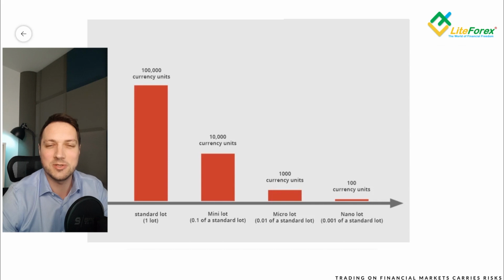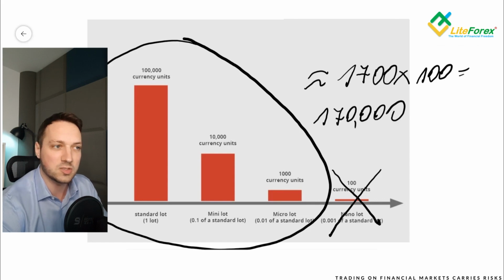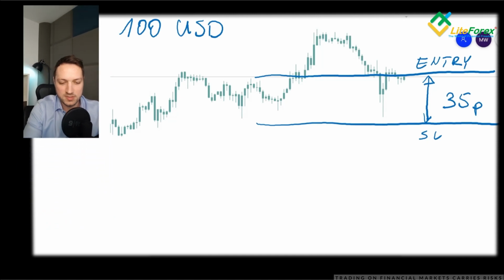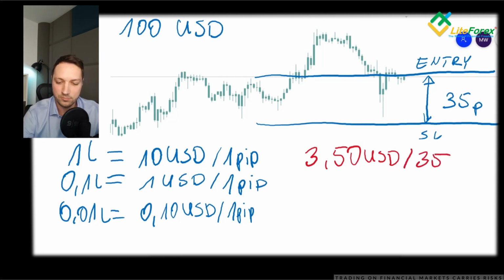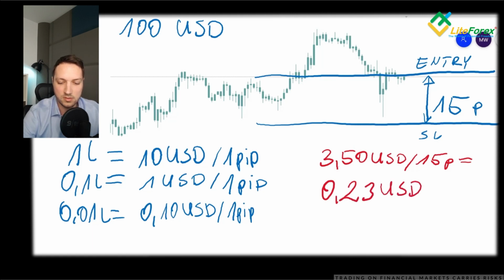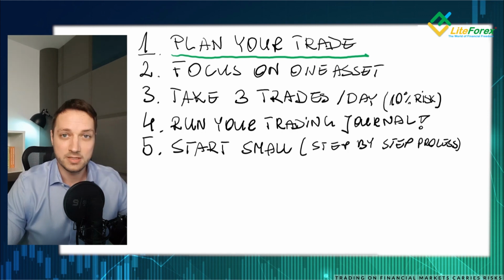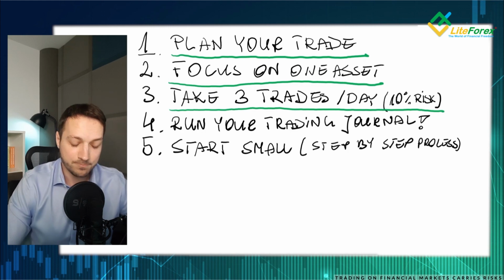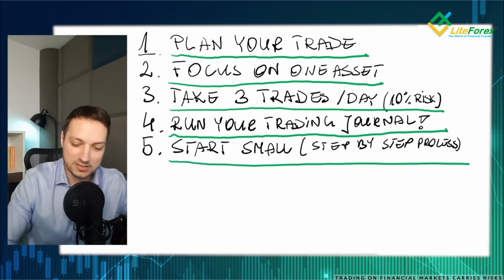📲How to calculate lot size 💸The secret of every trader's success💸 Remember and win LiteFinance 💰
In this video, I share how to calculate lot size for Forex trading and some useful tools!
A lot of people know how to buy and sell but don't know how to determine lot size and how to calculate position size in forex trading, which is why they end up not profitable despite having a proven forex trading system.

You need to determine you forex position size before you even buy or sell. Your forex position sizing will help you keep your risk constant.